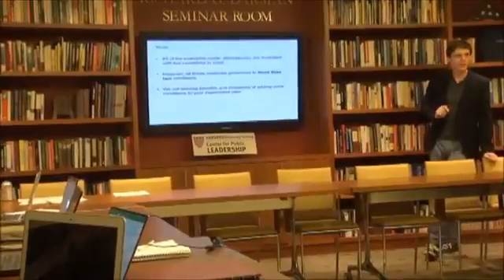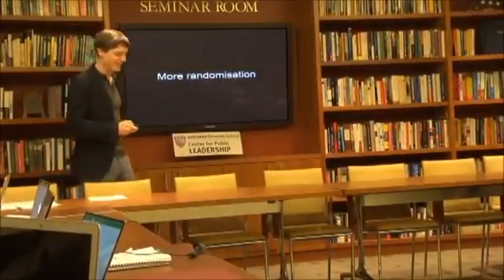EPIC Experiments and Randomization: Exercise 1 Debrief vesves More Randomization (3/6)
The second session in the Experimental Pitch Innovation Competition on Experiments and Randomization,  28th, 2017, Darman Room, HKS.

Recordings of this years EPIC Workshops, taught by Oliver Hauser (Harvard Business School).